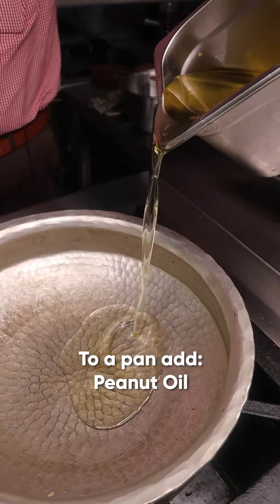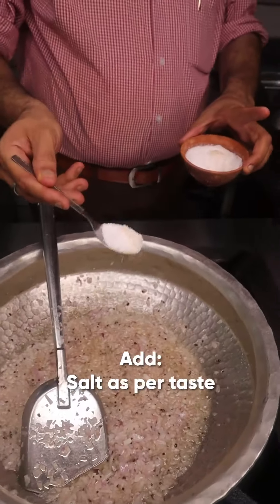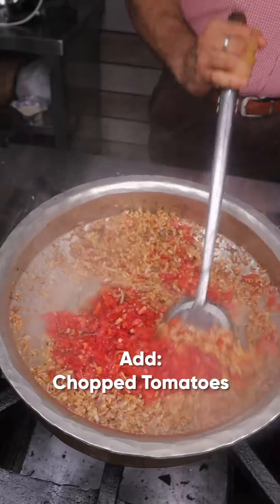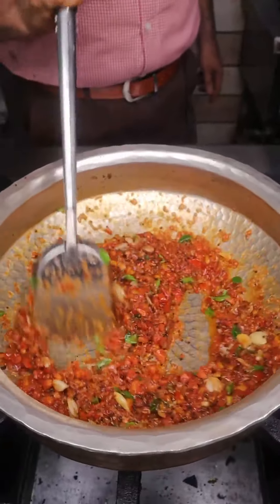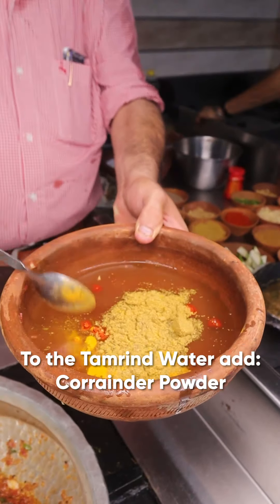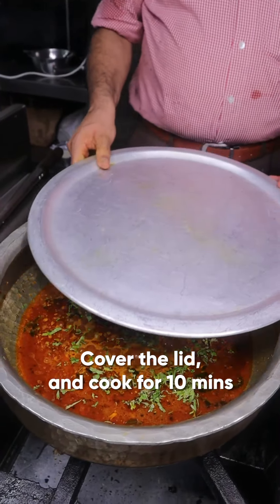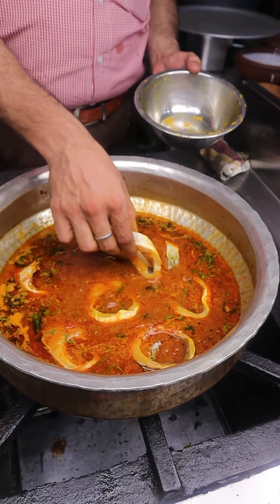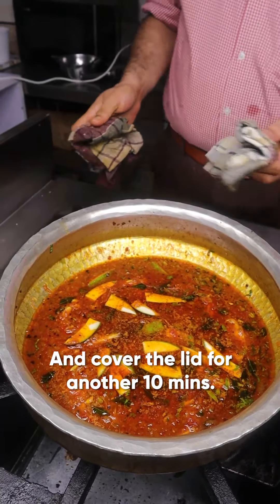Andhra Fish Curry Recipe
Andhra Fish curry is all you need for your lunch or dinner, this is a very famous and tastry recipe from Andhra, so lets watch and learn, making of Andhra fish curry.

Andhra Fish Curry
easy Andhra Fish curry
Andhra Fish gravy
Andhra Fish fry
Andhra Fish curry at home